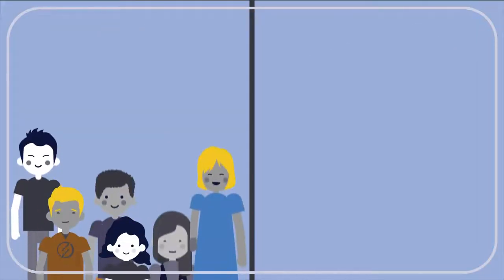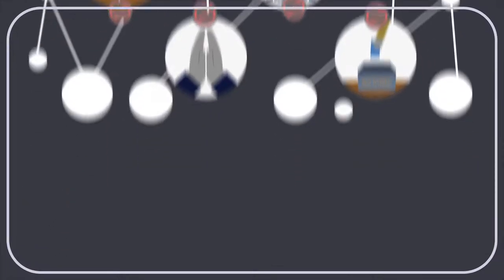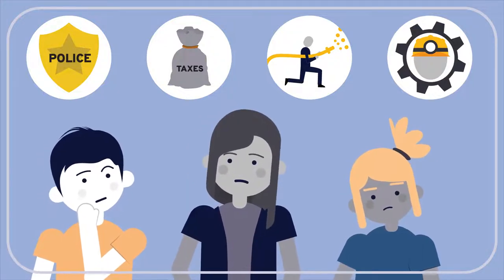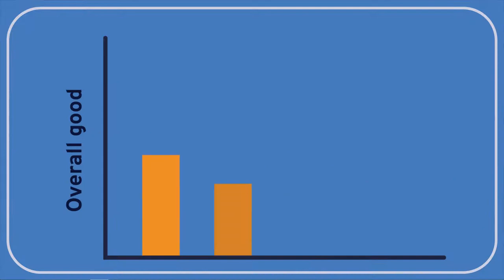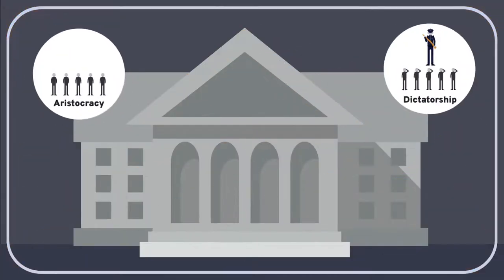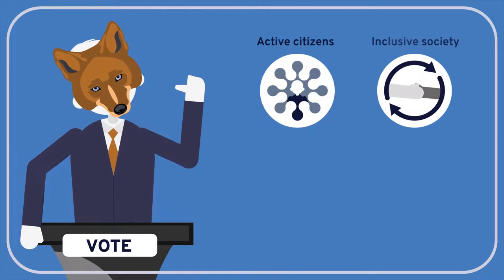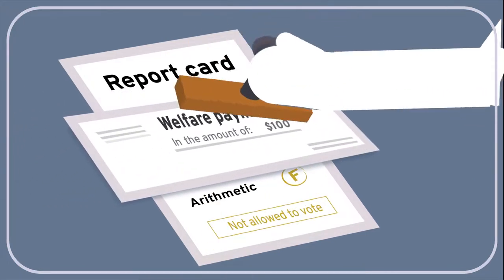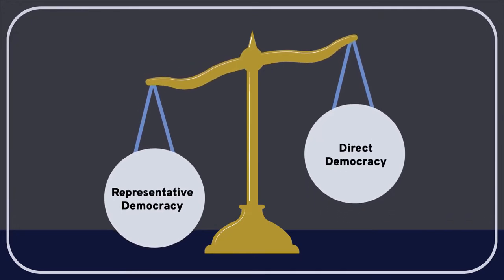PHILOSOPHY - DEMOCRACY 9: Representative Democracy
In this Wireless Philosophy video, Geoff Pynn (Elgin Community College) talks about the idea of representative democracy, a system in which democratic citizens vote for representatives who make complex policy decisions on their behalf. But how democratic is a representative democracy, really? One of John Stuart Mill’s arguments in defense of representative democracy vs. direct democracy is that it addresses Plato’s concern about the qualifications of ordinary citizens to make wise policy decisions, but still promotes democratic citizenship, which benefits society as a whole. How then can we ensure that elected representatives really do serve the public interest?

View our Democracy learning module and other videos in this series